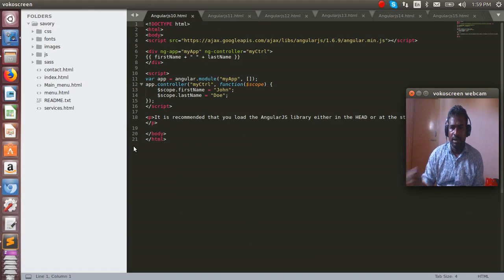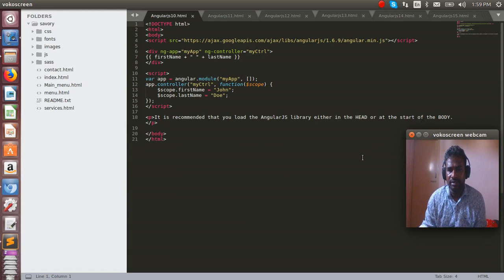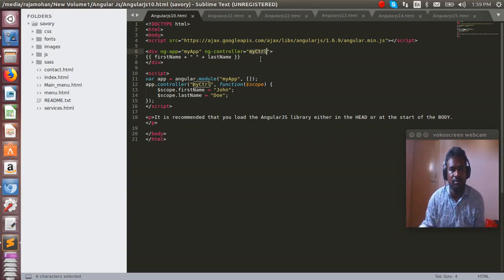AngularJS library either in the HEAD or at the start of the BODY.